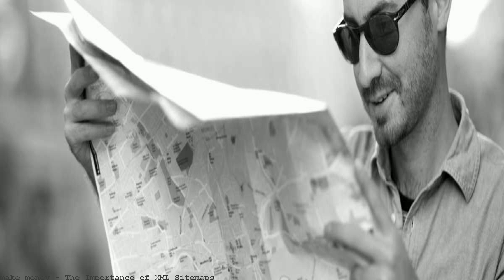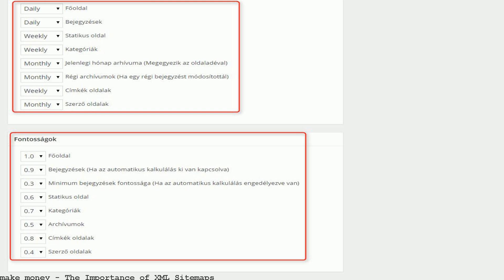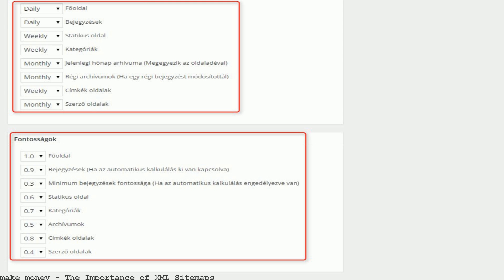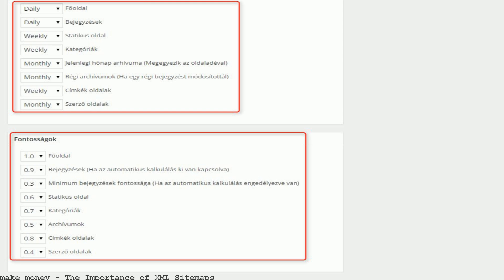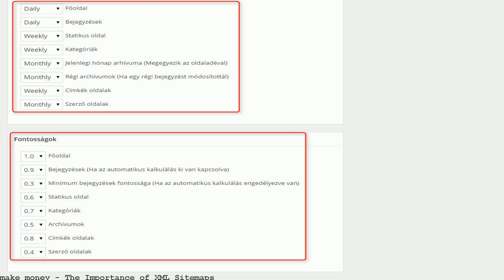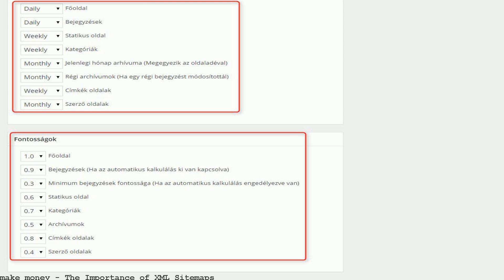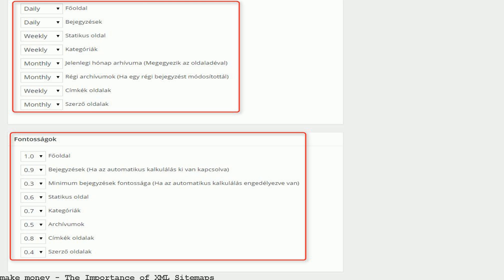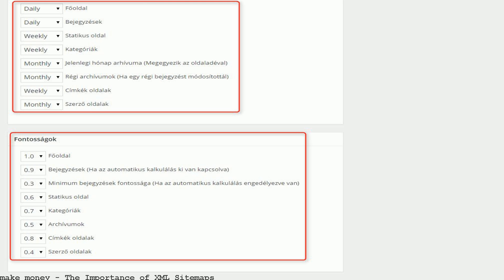The Importance of XML Sitemaps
In the early days of search engines, I wasn't much of a believer in XML sitemaps. But over time, I began to see first hand how they can benefit websites. XML. What is an XML Sitemap and how can it improve your website's organic search rankings? Learn more about creating a properly formatted XML Sitemap and using it to. An XML sitemap is an XML file (or set of files) hosted on your Web server that contains a list of all pages on your website. Along with a list of URLs, other. When it comes to improve your rankings, a XML sitemap can be a really good partner. Understand its impact on your SEO and how to set up your own one. The Importance of Sitemaps.. What I didn't understand was the importance of a little file called sitemap.xml.. The sitemaps.xml file cannot exceed 10 megabytes. There are many SEO tips and tricks that help in optimizing a site but one of those, the importance of which is sometimes underestimated is sitemaps. XML SITEMAP An XML sitemap creates a blueprint of your site for bots and search engines to follow. It ensures that the spiders can easily reach all parts of your. In my opinion an HTML sitemap is one of the most important tactics you can use to. The Importance of HTML Sitemaps. 12K.. XML sitemaps are useful if you are. The Importance Of Google Sitemaps And How. "Your XML sitemap will now once. It details a reply from Google on the question of importance of priority and. When implemented correctly, the XML sitemap gives a search engine a snapshot of the important to you about your Website. The sitemap could be a tree of sitem. Sitemaps have always been a part of web design practices, but with the advent of SEO process, sitepmaps have become even more important. Sitemap is an easy way to. What everyone else said :) Plus, an XML sitemap is a fantastic diagnostic tool. You can publish separate sitemaps for different parts of your site, then watc. What is a sitemap? A sitemap is a file where you can list the web pages of your site to tell Google and